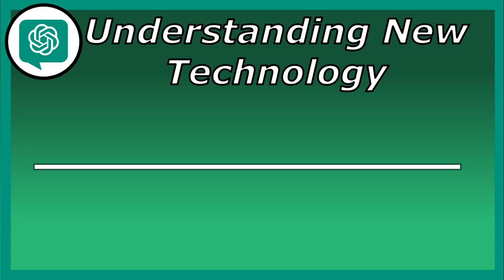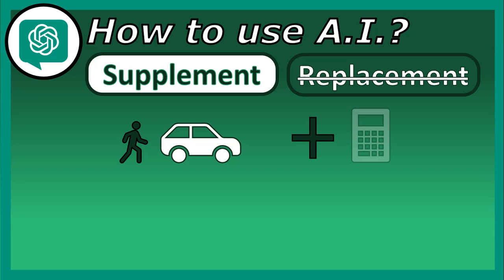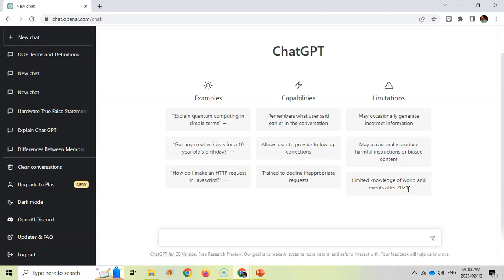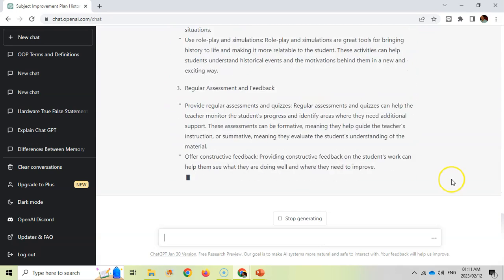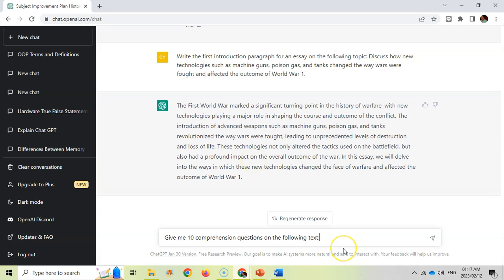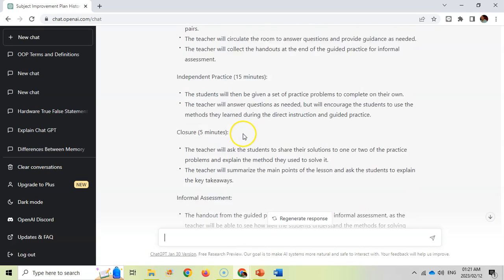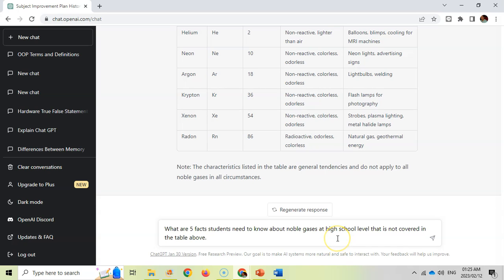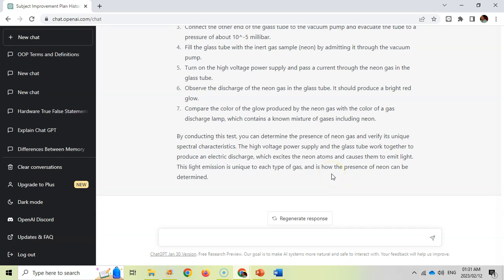Chat GPT | How teachers can use Chat GPT?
Mr Long Teacher TIPS: What is Chat GPT? A new Artificial Intelligence technology that uses a chatbot to answers responses, create content and analyse and produce data and information based on requests by users. This video talks specifically about how teachers should be using the A.I. and we demonstrate how it can help you in the classroom.

0:00 What is Chat GPT and AI?
2:00 How to use AI?
3:53 Chat GPT Demonstration
12:29 Important to note